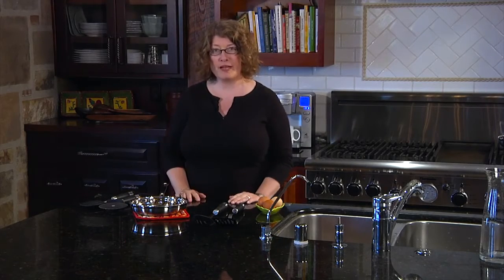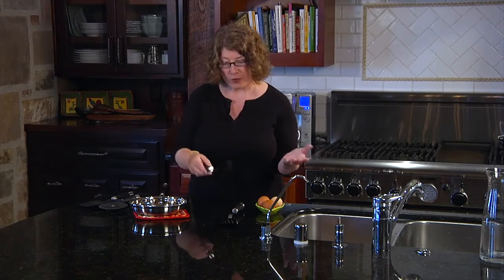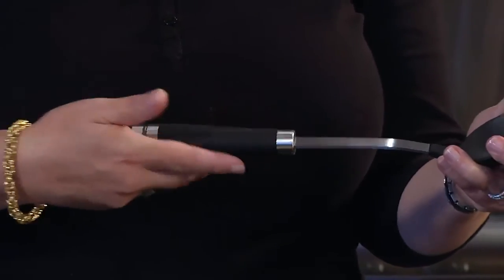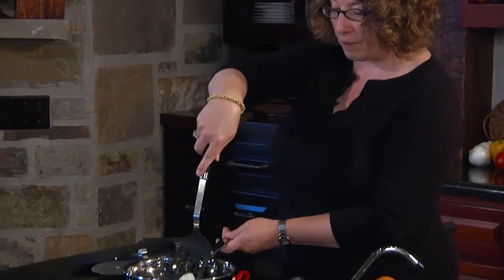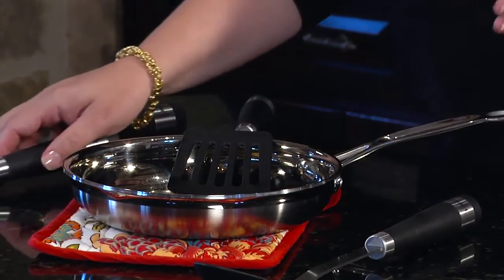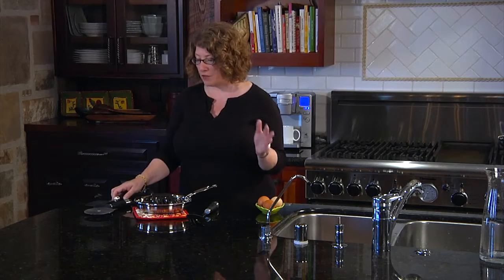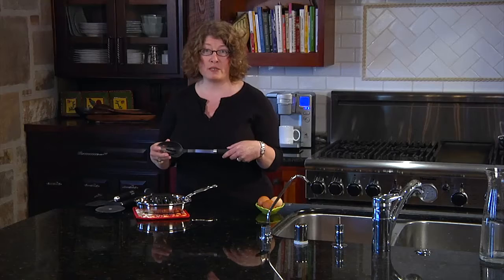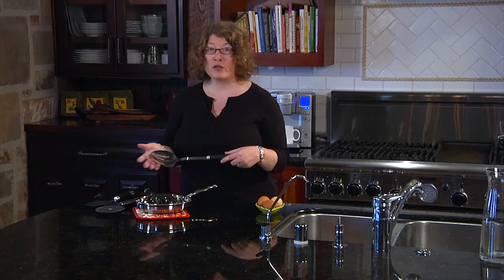Cortador de mano para pizza Cuisinart CTG04PC